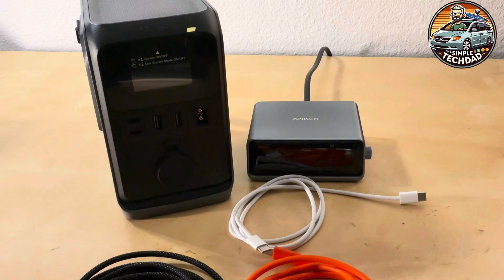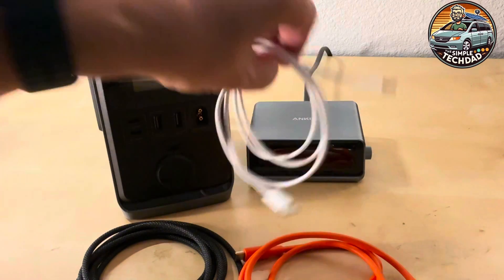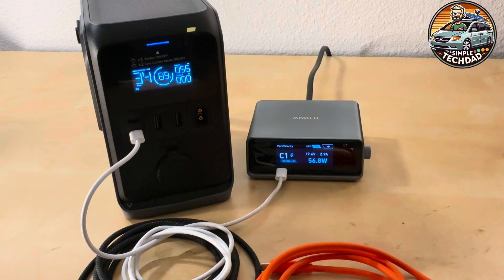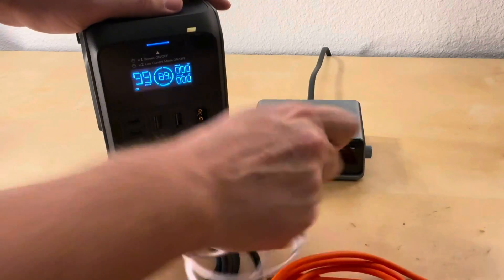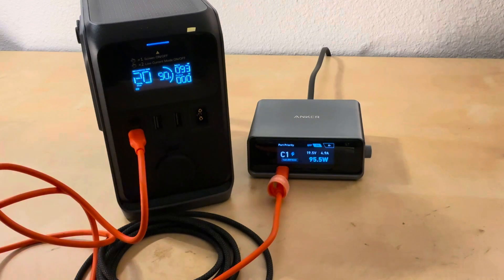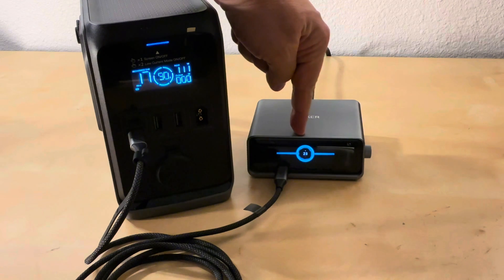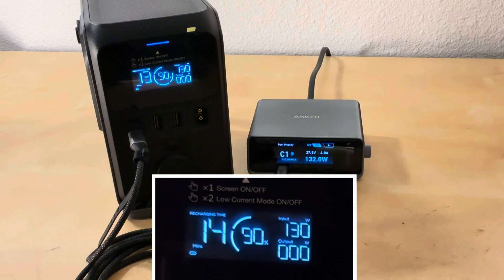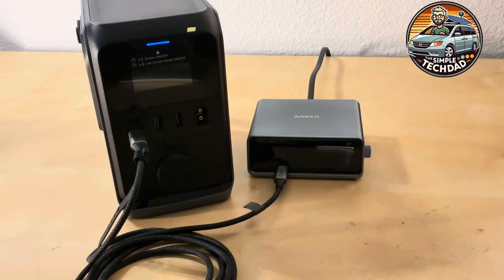USB Cables Have Speeds?! 60W vs 100W vs 240W Charging Test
⚡ USB Cables Have Speeds?! | 60W vs 100W vs 130W Charging Test ⚙️

Ever wondered why some USB-C cables charge crazy fast while others crawl like a snail? 🐌 In this video, I test three different USB-C cables — 60W, 100W, and 130W — to prove that not all cables are created equal. Spoiler: the wrong cable can absolutely kill your charging speed.

I’ll show real-time wattage readings, talk about what the numbers actually mean, and explain how to pick the right USB-C cable for your laptop, phone, or power bank — without wasting money on marketing hype.

🔋 What You’ll Learn:
• Why USB-C cable quality and power rating matter
• Real charging tests at 60W, 100W, and 130W
• How to spot fake “fast-charging” cables
• The quick rule I use when buying new ones

🧠 Takeaway: Don’t blame your charger — it might be the cable slowing you down.